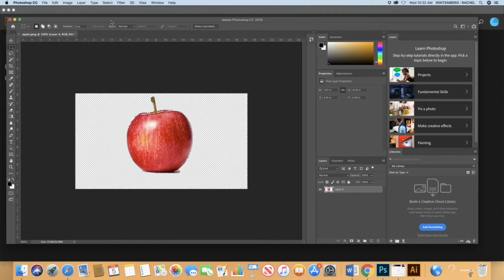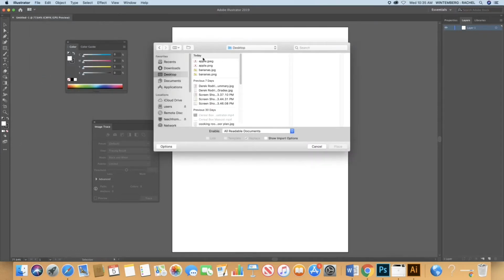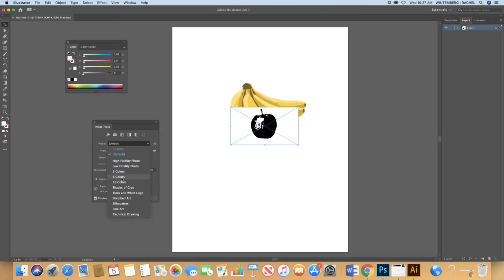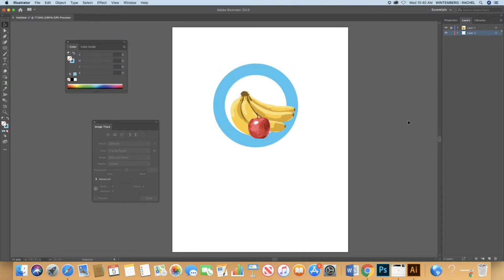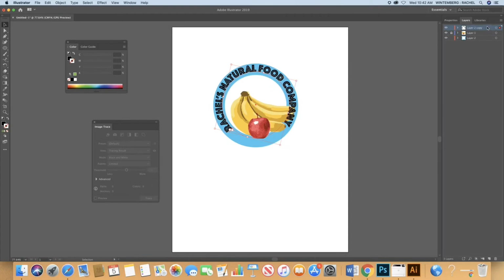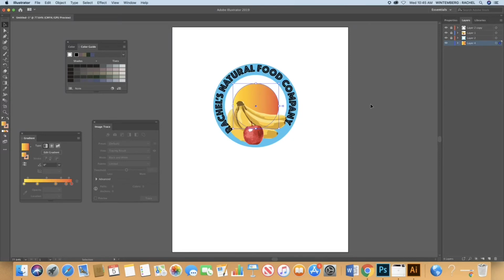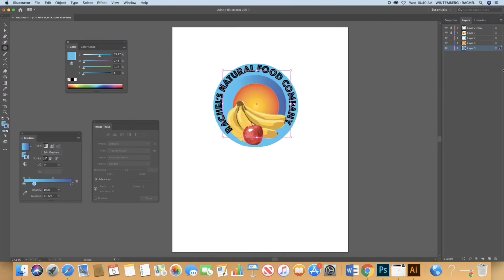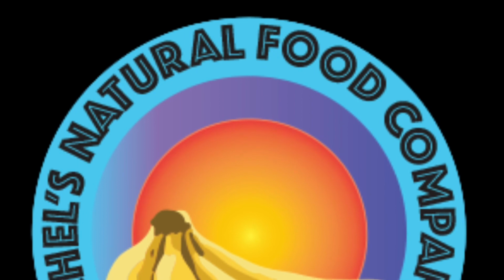Adobe Illustrator Designing a Round Logo Part 1